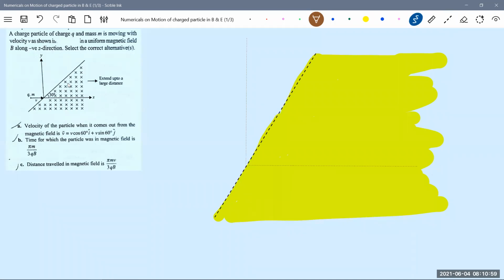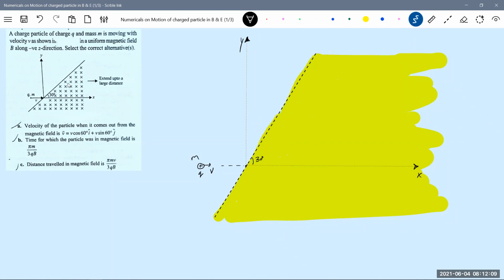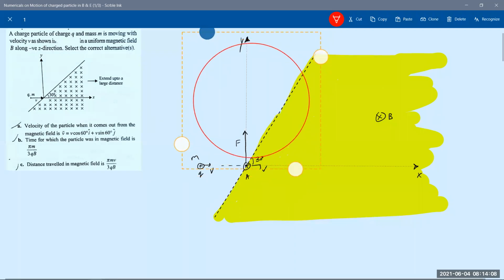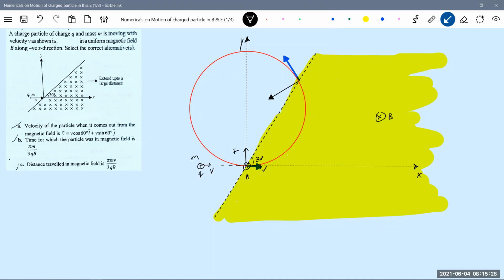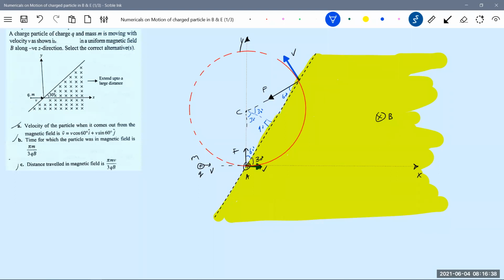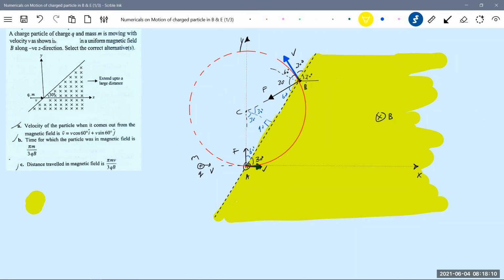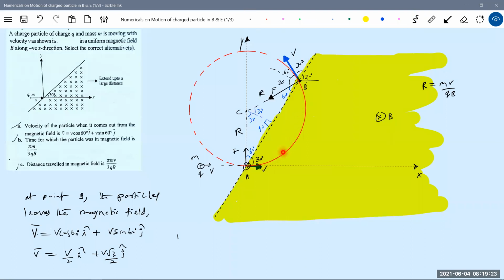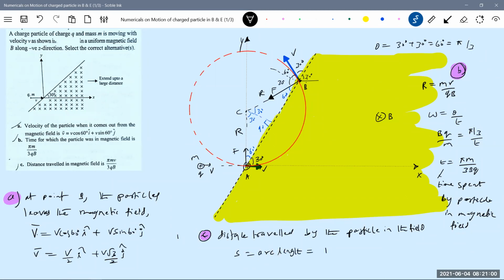17) Deviation of charge when it enters a magnetic field at an angle | find the time spent by a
charge in magnetic field and exit point . physicsnumericalshelp sridharsirphysics jeeadvancedphysics iitjeephysics jeeadvanced Thanx for watching this video😊 . Experience--20yrs ; Mentored below 100 and 1000 JEE Advanced Ranks.